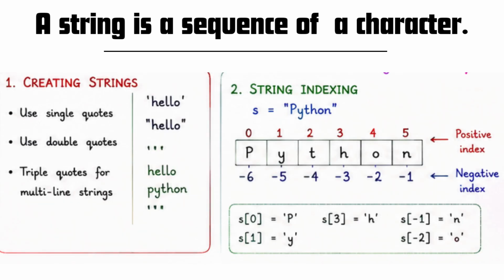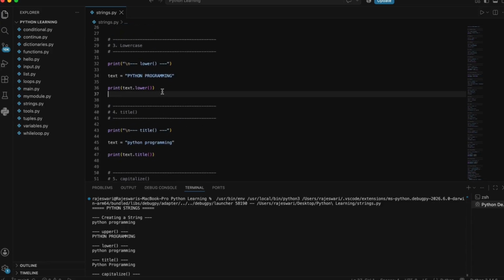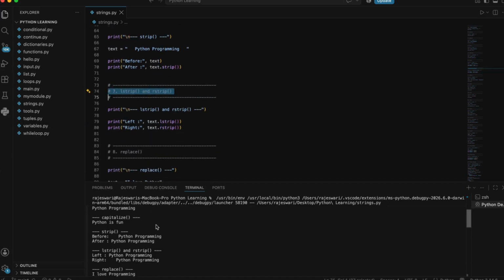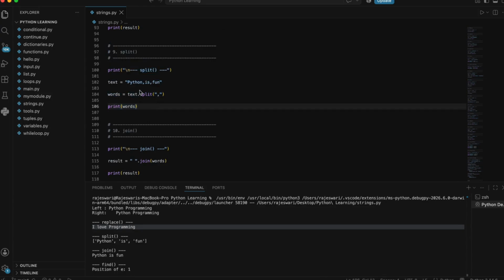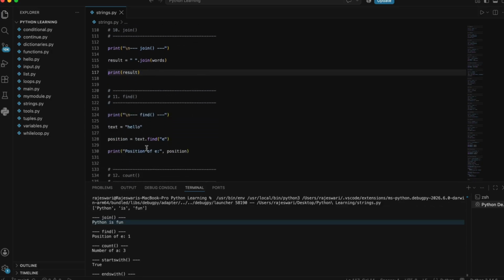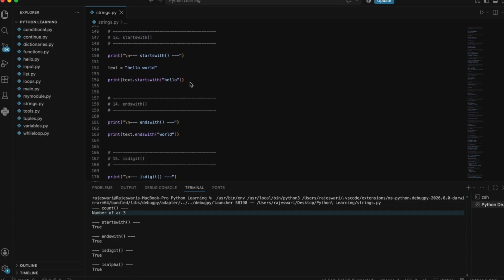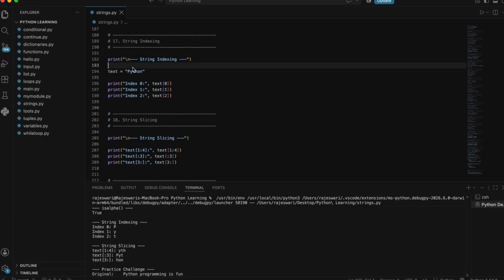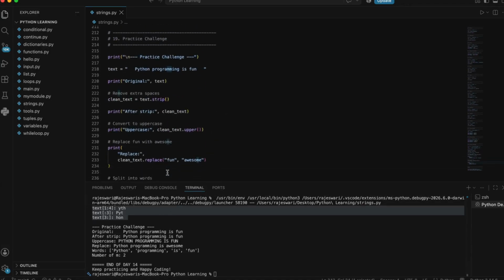Python Day 14 | Strings & Methods Explained | Python in 30 Days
Welcome to Day 14 of my 30 Days Python Learning Challenge! 🐍
In this video, we learn Python Strings and String Methods with simple, practical examples that are perfect for beginners.

📚 In this video, you'll learn:
Creating Strings
String Indexing
String Slicing
String Immutability
upper() and lower()
title() and capitalize()
strip(), lstrip(), rstrip()
replace()
split() and join()
find() and count()
startswith() and endswith()
isdigit() and isalpha()
Escape Sequences
Multi-line Strings
Practical String Methods Practice
🎯 Practice Challenge:
Take a sentence and try removing extra spaces, converting it to uppercase, replacing a word, splitting it into words, and counting a particular character.
This series is designed to help you learn Python step by step through practical coding examples.

Keep learning. Keep practicing. Happy Coding! 🚀🐍